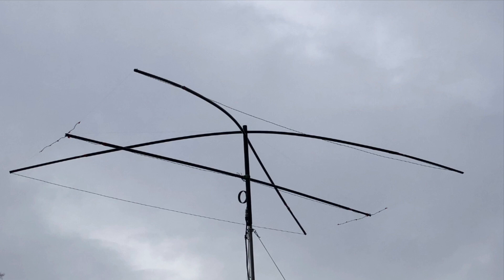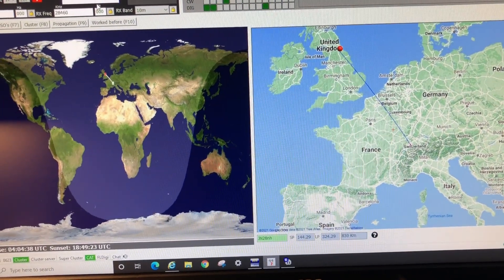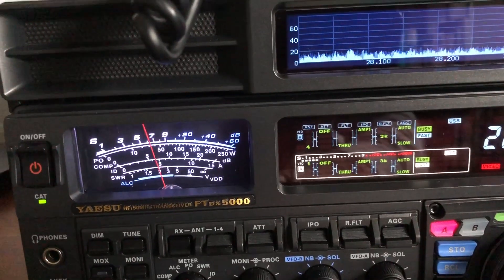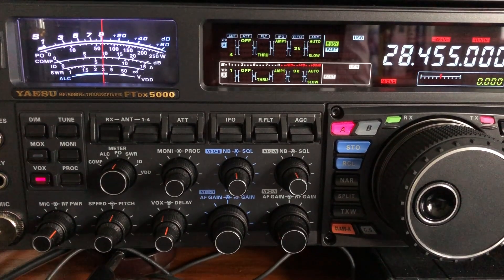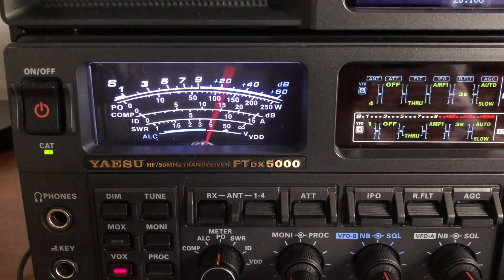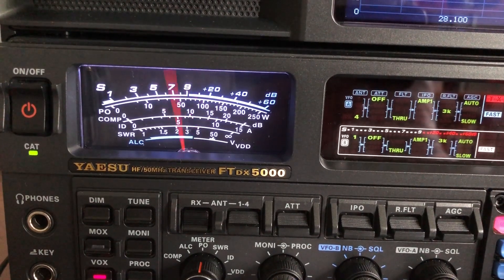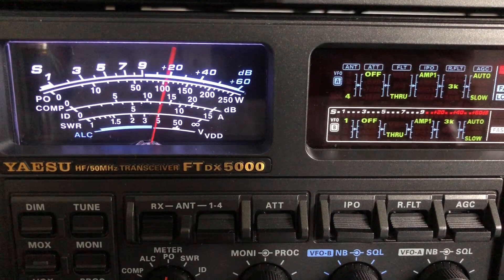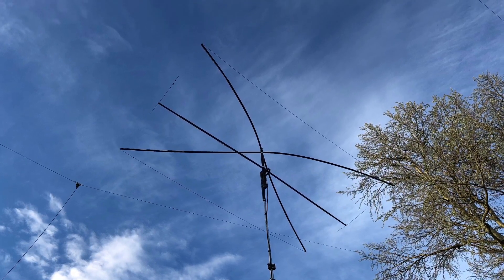Enjoying 10M DX on a Home-Made Yagi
First time out of the stable for my home-made 10m shortened folded Mini-Horse yagi as the 10m E propagation opened on 8 May 2021 across Europe from here in the UK. I was really impressed with the results on day #1, with lots and lots of contacts. I continued enjoying the DX on the Sunday too! 😁

This is an easy cheap build that can be packed away and brought out in as little as 10 minutes when the 10m DX is about 👍🏻 No need to rotate it either if you haven't got a rotator. Just stick it on a wooden pole and fix it in the direction you want and away you go!

Thanks.

Ian.